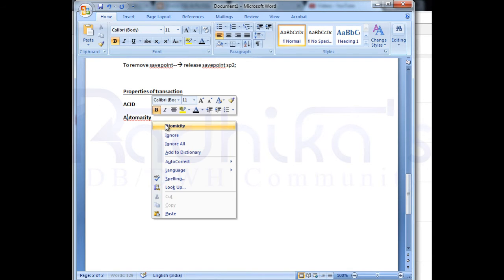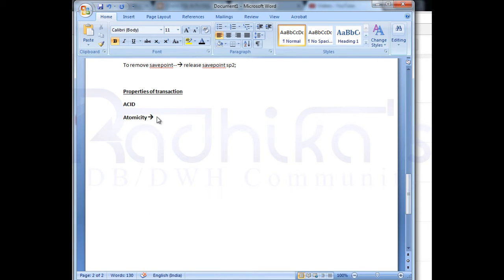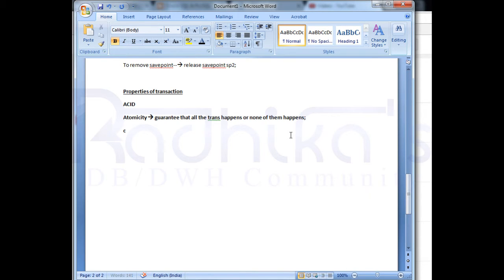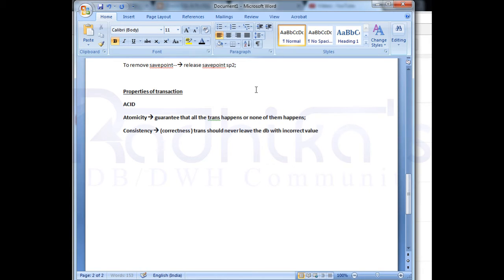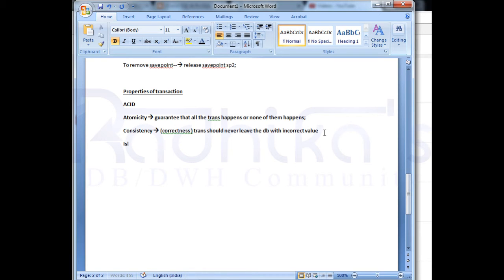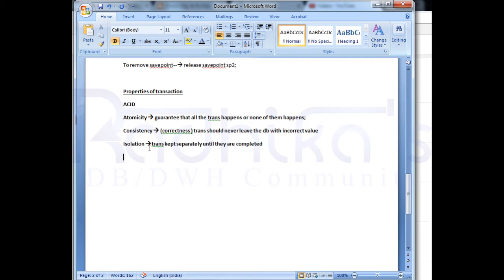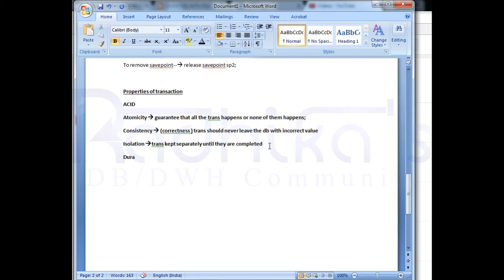SQL: ACID (Transaction properties)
In this tutorial, you'll learn what is ACID

PL/SQL (Procedural Language/Structured Query Language) is Oracle Corporation's procedural extension for SQL and the Oracle relational database. PL/SQL is available in Oracle Database (since version 7), TimesTen in-memory database (since version 11.2.1), and IBM DB2 (since version 9.7).[1] Oracle Corporation usually extends PL/SQL functionality with each successive release of the Oracle Database.

PL/SQL works analogously to the embedded procedural languages associated with other relational databases. For example, Sybase ASE and Microsoft SQL Server have Transact-SQL, PostgreSQL has PL/pgSQL (which emulates PL/SQL to an extent), and IBM DB2 includes SQL Procedural Language,[2] which conforms to the ISO SQL’s SQL/PSM standard.

The designers of PL/SQL modeled its syntax on that of Ada. Both Ada and PL/SQL have Pascal as a common ancestor, and so PL/SQL also resembles Pascal in several aspects. However, the structure of a PL/SQL package does not resemble the basic Object Pascal program structure as implemented by a Borland Delphi or Free Pascal unit. Programmers can define public and private global data-types, constants and static variables in a PL/SQL package.[3]

PL/SQL also allows for the definition of classes and instantiating these as objects in PL/SQL code. This resembles usage in object-oriented programming languages like Object Pascal, C++ and Java. PL/SQL refers to a class as an "Abstract Data Type" (ADT) or "User Defined Type" (UDT), and defines it as an Oracle SQL data-type as opposed to a PL/SQL user-defined type, allowing its use in both the Oracle SQL Engine and the Oracle PL/SQL engine. The constructor and methods of an Abstract Data Type are written in PL/SQL. The resulting Abstract Data Type can operate as an object class in PL/SQL. Such objects can also persist as column values in Oracle database tables.

PL/SQL is fundamentally distinct from Transact-SQL, despite superficial similarities. Porting code from one to the other usually involves non-trivial work, not only due to the differences in the feature sets of the two languages,[4] but also due to the very significant differences in the way Oracle and SQL Server deal with concurrency and locking. There are software tools available that claim to facilitate porting including Oracle Translation Scratch Editor,[5] CEITON MSSQL/Oracle Compiler [6] and SwisSQL.[7]

The StepSqlite product is a PL/SQL compiler for the popular small database SQLite.
PL/SQL Program Unit

A PL/SQL program unit is one of the following: PL/SQL anonymous block, procedure, function, package specification, package body, trigger, type specification, type body, library. Program units are the PL/SQL source code that is compiled, developed and ultimately executed on the database.

The basic unit of a PL/SQL source program is the block, which groups together related declarations and statements. A PL/SQL block is defined by the keywords DECLARE, BEGIN, EXCEPTION, and END. These keywords divide the block into a declarative part, an executable part, and an exception-handling part. The declaration section is optional and may be used to define and initialize constants and variables. If a variable is not initialized then it defaults to NULL value. The optional exception-handling part is used to handle run time errors. Only the executable part is required. A block can have a label.

Package

Packages are groups of conceptually linked functions, procedures, variables, PL/SQL table and record TYPE statements, constants, cursors etc. The use of packages promotes re-use of code. Packages are composed of the package specification and an optional package body. The specification is the interface to the application; it declares the types, variables, constants, exceptions, cursors, and subprograms available. The body fully defines cursors and subprograms, and so implements the specification. Two advantages of packages are:

    Modular approach, encapsulation/hiding of business logic, security, performance improvement, re-usability. They support object-oriented programming features like function overloading and encapsulation.
    Using package variables one can declare session level (scoped) variables, since variables declared in the package specification have a session scope.